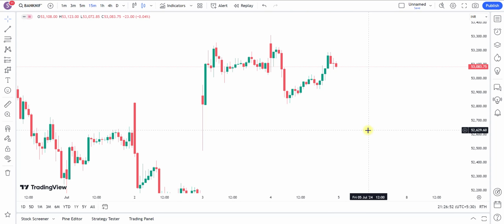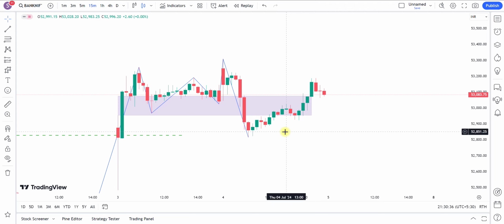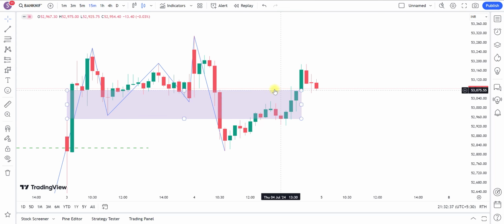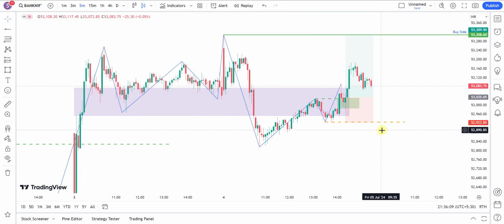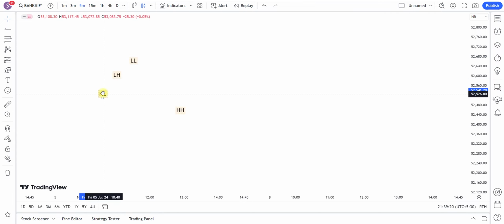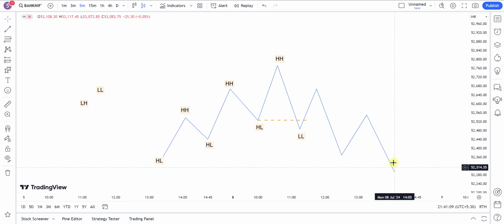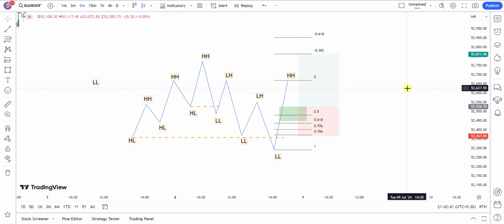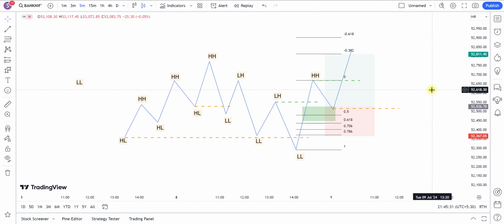Banknifty intraday Trading strategy price action | price action buy sell | Live chart examples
Introduction to Price Action & ICT: Understand the basics of price action trading and the Inner Circle Trader methodology.
Identifying Key Levels: Learn how to spot significant support and resistance levels on the Bank Nifty chart.
Entry & Exit Points: Discover precise entry and exit points using our strategy.
Live Chart Analysis: Watch as we analyze a live Bank Nifty chart, applying the strategy to real market conditions.
BankNifty and Nifty Friday| BankniftyTomorrow | In this video I share my trading strategy from today.
Whether you're a seasoned trader or just starting out, there's something here for everyone.
Risk Disclosure: Futures, Options trading contains substantial risk and is not for every investor. An investor could potentially lose all or more than the initial investment. Risk capital is money that can be lost without jeopardizing ones’ financial security or life style. Only risk capital should be used for trading and only those with sufficient risk capital should consider trading. Past performance is not necessarily indicative of future results. Hypothetical Performance Disclosure: Hypothetical performance results have many inherent limitations, some of which are described below. no representation is being made that any account will or is likely to achieve profits or losses similar to those shown; in fact, there are frequently sharp differences between hypothetical performance results and the actual results subsequently achieved by any particular trading program. One of the limitations of hypothetical performance results is that they are generally prepared with the benefit of hindsight. In addition, hypothetical trading does not involve financial risk, and no hypothetical trading record can completely account for the impact of financial risk of actual trading. for example, the ability to withstand losses or to adhere to a particular trading program in spite of trading losses are material points which can also adversely affect actual trading results. There are numerous other factors related to the markets in general or to the implementation of any specific trading program which cannot be fully accounted for in the preparation of hypothetical performance results and all which can adversely affect trading results. Investing of any kind involves risk. While it is possible to minimize risk, your investments are solely your responsibility. It is imperative that you conduct your own research and due diligence and backtest any potential trading strategy with a demo account before committing any live funds. I share my own opinion and experience with no guarantee of gains or losses on investments. *Nothing contained here in or in any videos produced on the @OptionTrader396 Youtube channel is a solicitation or an offer to buy or sell futures, options, or forex. *

prediction stock market
how to make profit in option trading

option buying strategy for intraday
option buying trading strategies malayalam
nifty
Nifty Nifty
nifty share price
bank nifty
nifty 50
bank nifty share price
nifty today
nifty tomorrow
nifty analysis
banknifty analysis
nifty prediction
banknifty
nifty
nifty tomorrow
nifty tomorrow
nifty analysis
banknifty analysis
nifty prediction
banknifty
nifty
nifty nifty
nifty live

00:00 Introduction
00:20 Trade setup Explanation
04:25 Market analyze for tomorrow
09:00 Price action Basics